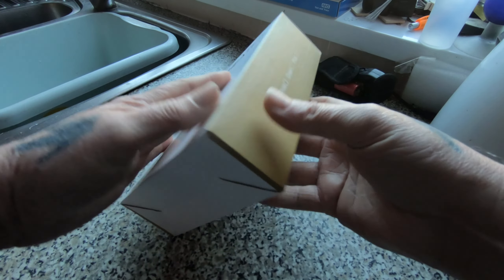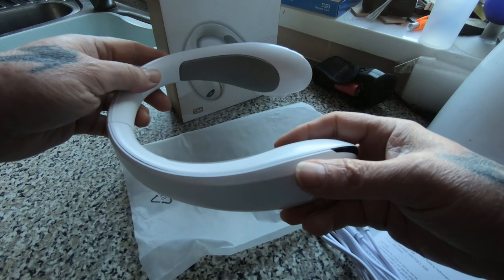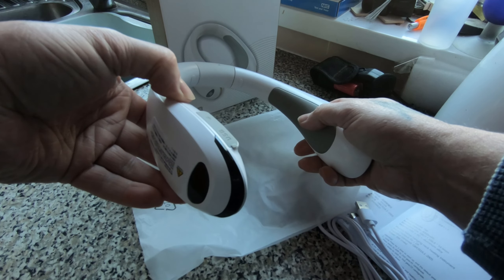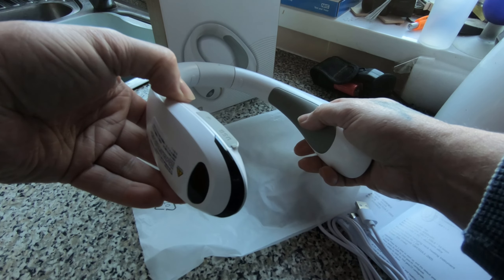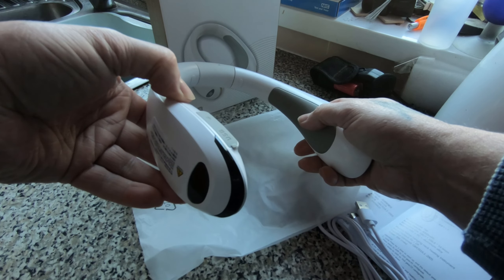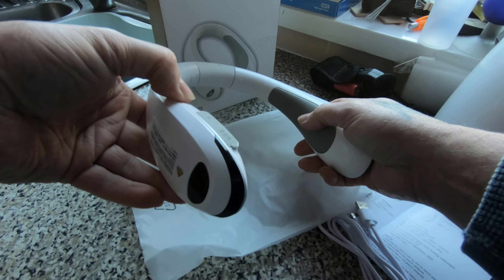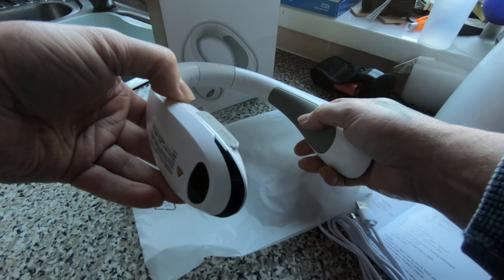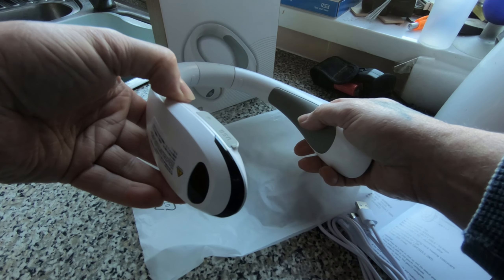Rechargeable Neck Warmer from "NINUO"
This is a great item for keeping your neck warm during the winter months. Also for supplying heat to an aching or stiff neck. Can last up to 13 hours on the lowest setting, and has a usb powerbank function.